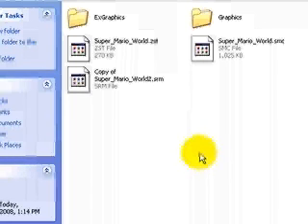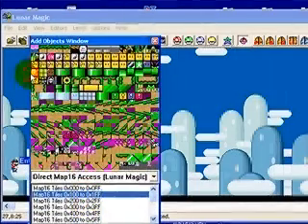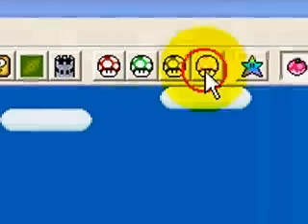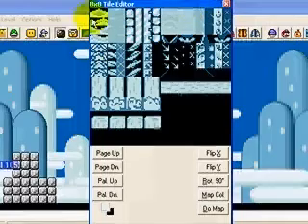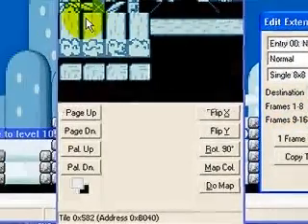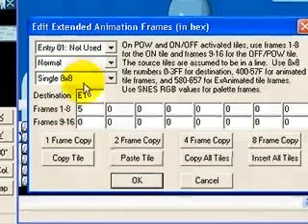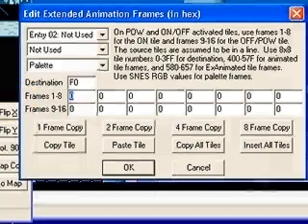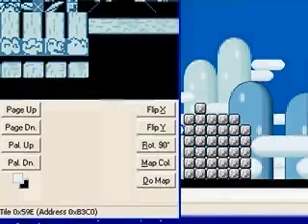ExGFX ExAnimation Tutorial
A tutorial on ExGFX Animations.

Lunar magic... goto smwcentral...
nothing else =]